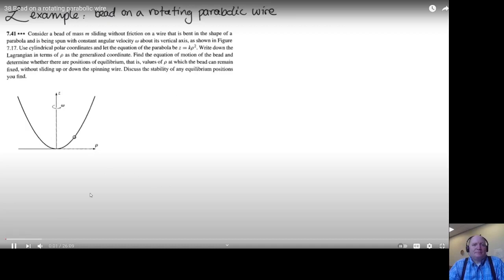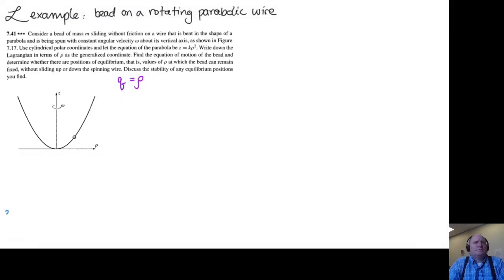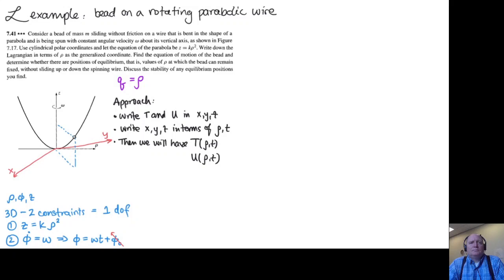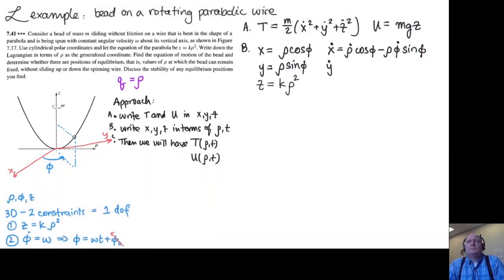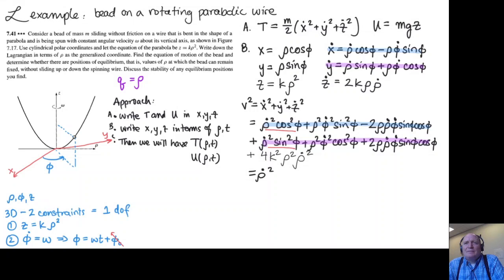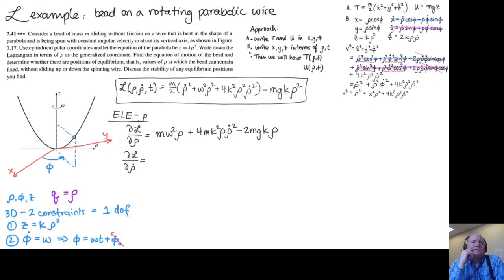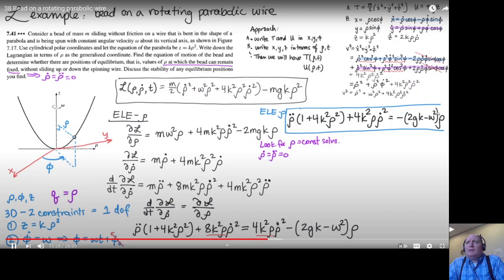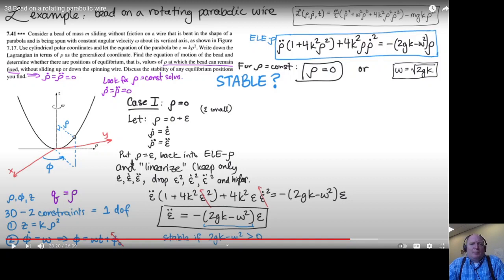Physics reaction #76 bead on a rotating wire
Loved the A,B, C approach for the Lagrangian and really liked the care he took to describe why it's only a 1-D problem. The stability took me by surprise!